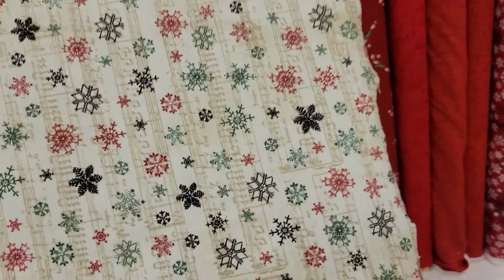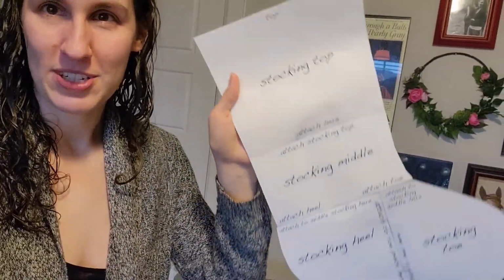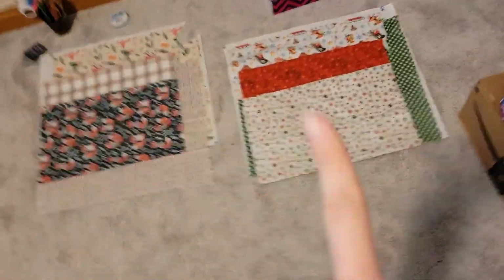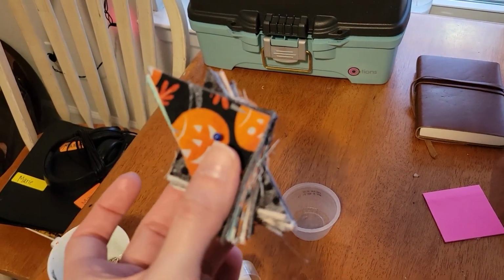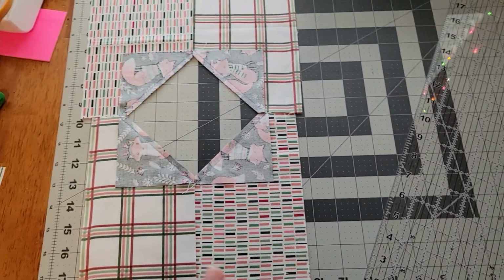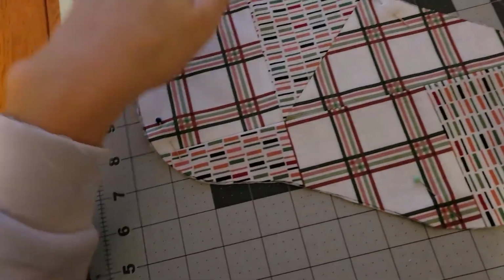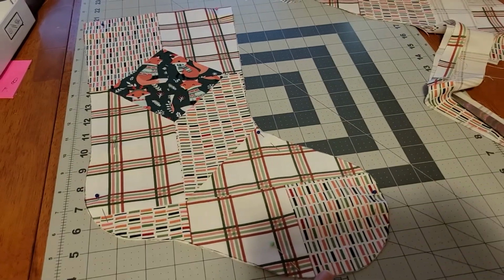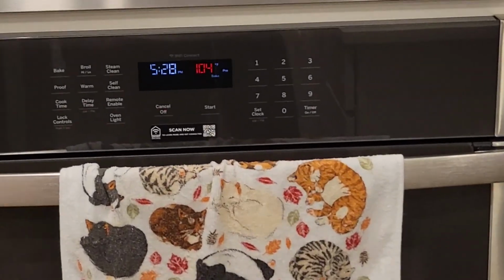Sewing Stockings, Urgent Care, and Butternut Squash - Nov 7-13, 2022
Sorry it's a little late!  I started sewing Christmas stockings for myself and Jon, ended up at urgent care, and tried a new recipe!